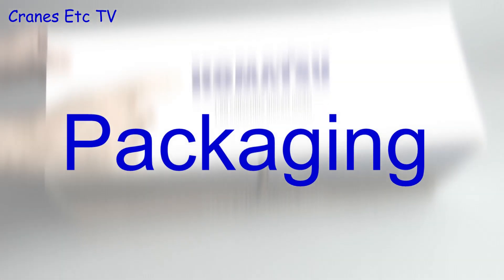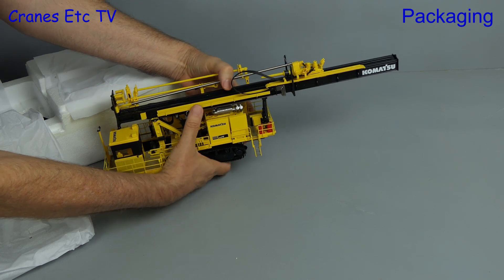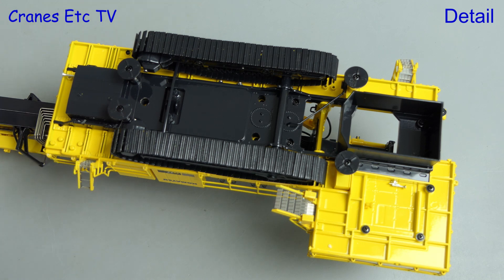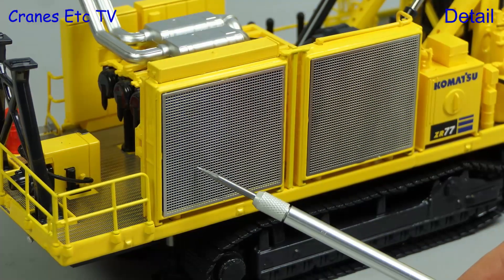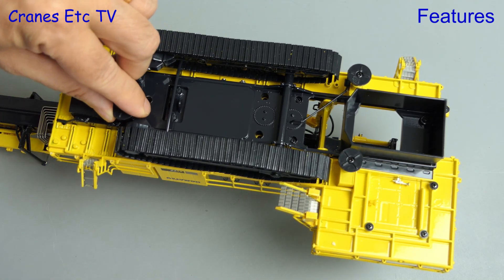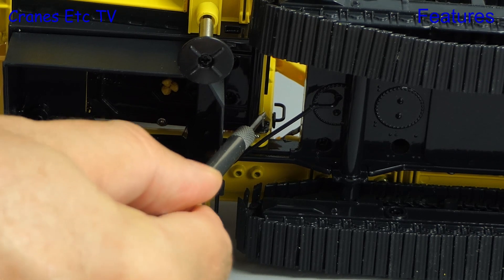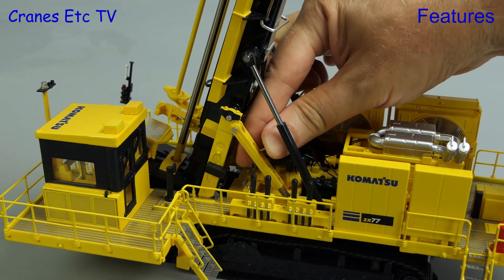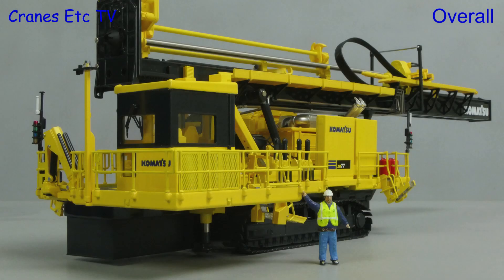Weiss Brothers Komatsu ZR77 Blasthole Drill by Cranes Etc TV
This is the Cranes Etc TV review of Weiss Brother's 1/50 scale model of the Komatsu ZR77 Blasthole Drill.  The model number is 026.  The full review is on the Cranes Etc